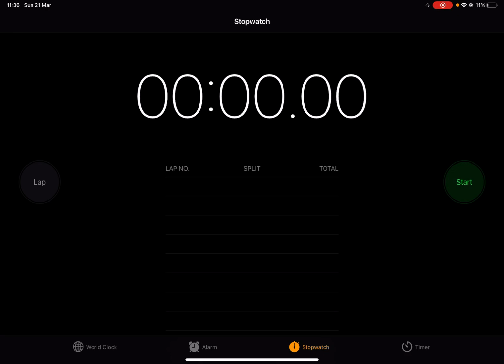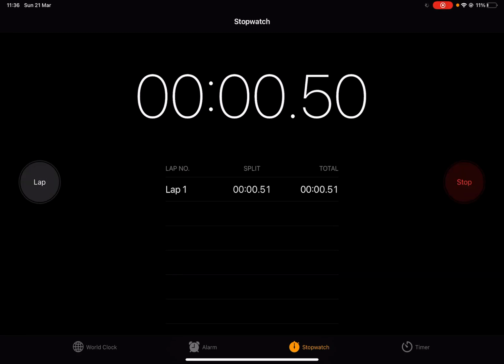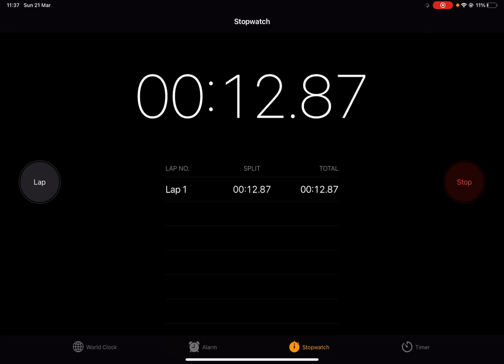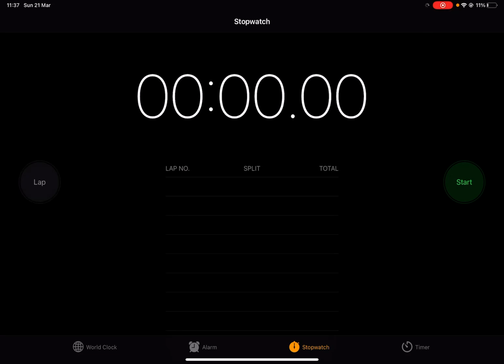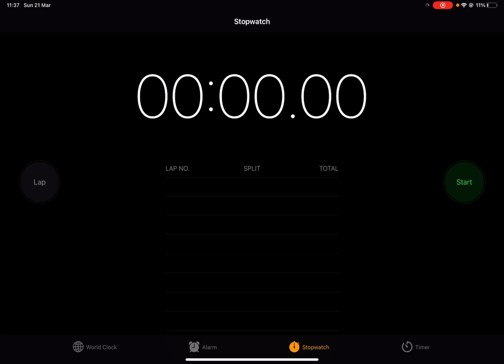Using my stopwatch to see how long it takes for my computer to turn on and off